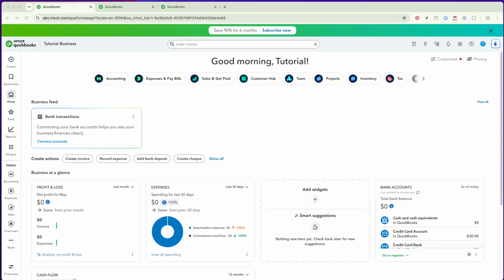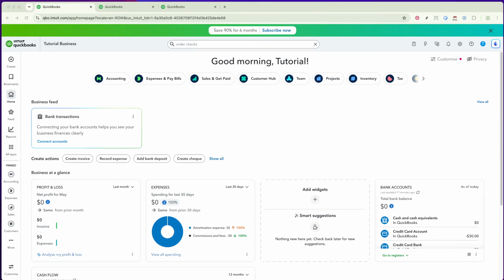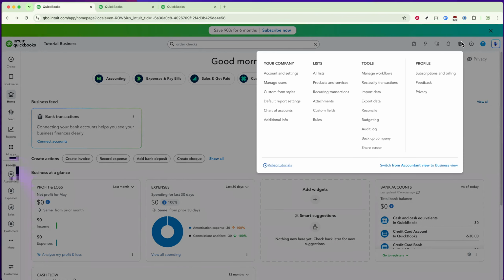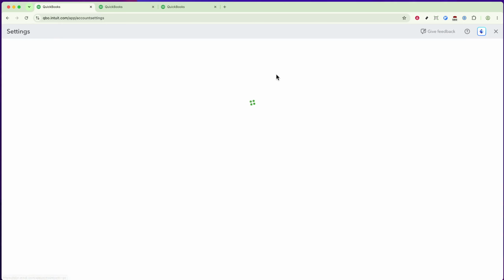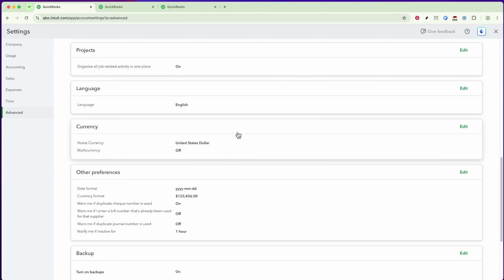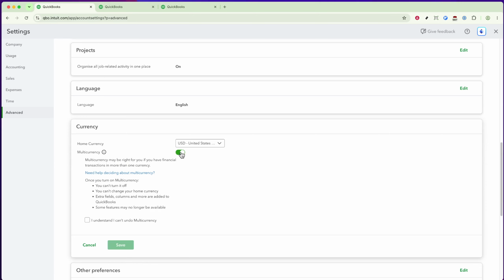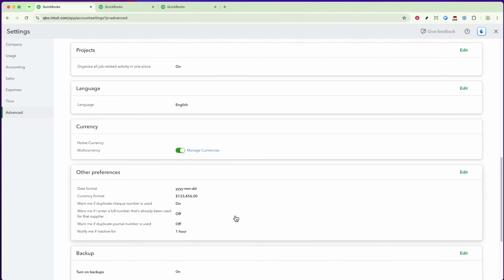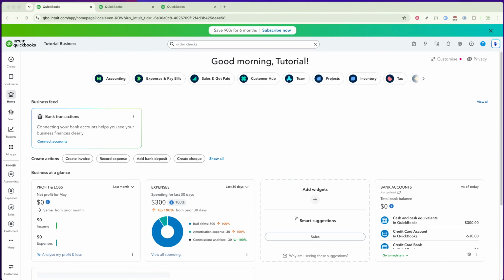How to Add Different Currencies on QuickBooks Online Invoicing Multi Currencies [2026 guide]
00:00 Introduction to Multi-Currency
00:29 Accessing QuickBooks Settings
00:47 Navigating to Advanced Settings
01:08 Locating Currency Options
01:20 Enabling Multi-Currency
01:42 Saving Changes
02:02 Using Multi-Currency Features